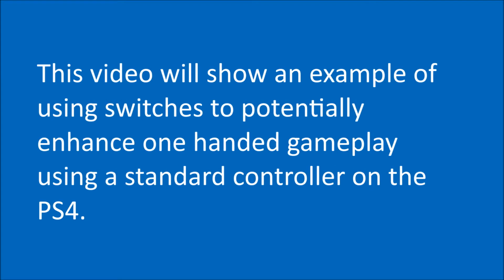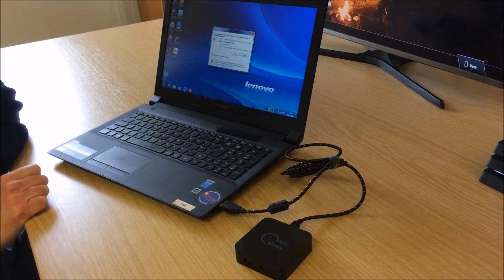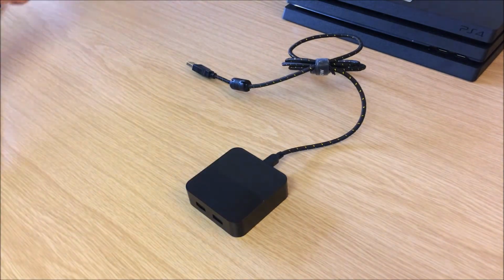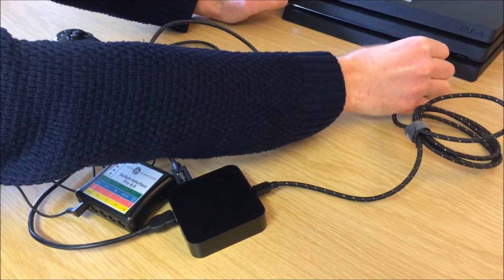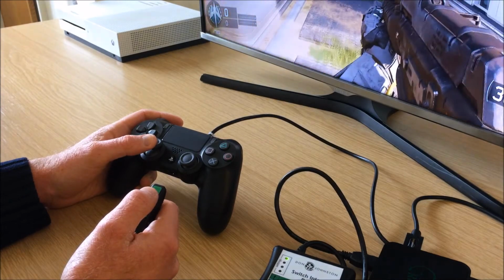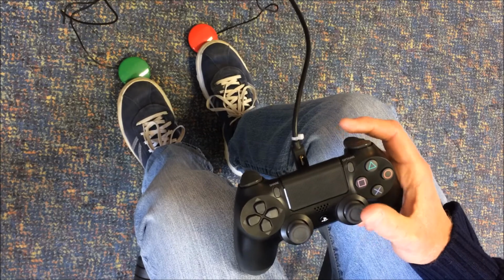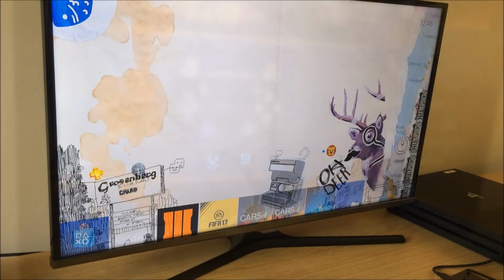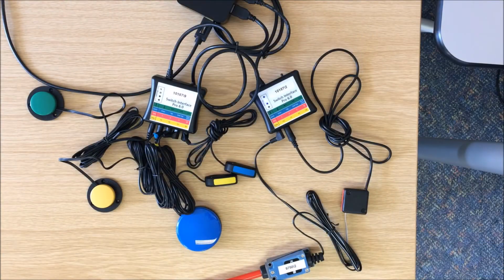Single Handed FPS Setup | PS4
This video is an introduction to create a one-handed set up for the PS4. We will be making some more videos showing how you can create a one handed set up for other consoles in the near future. Although we are using a PS4 Pro in this video, this equipment should work with any PS4.

We are using:
A ReaSnow Cross Hair
A Don Johnston Pro
A variety of switches

SpecialEffect are a UK-based charity that help poeple with disabilities to enjoy the benefits of video games.